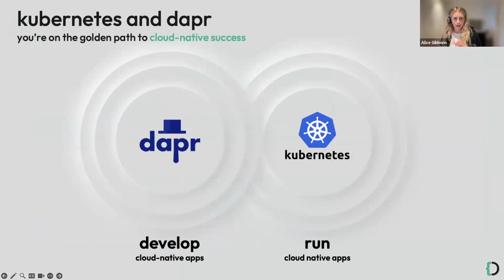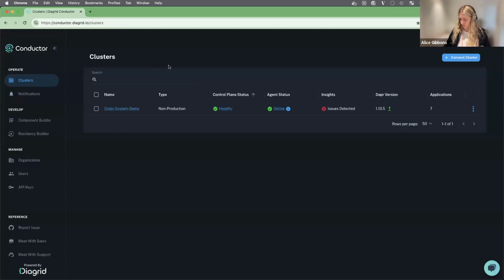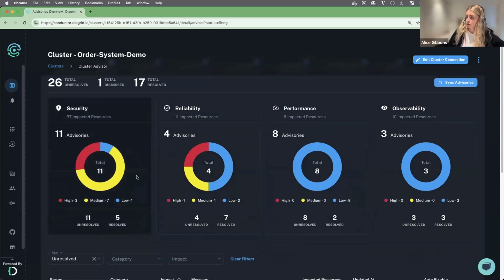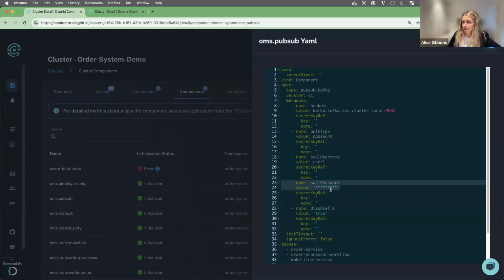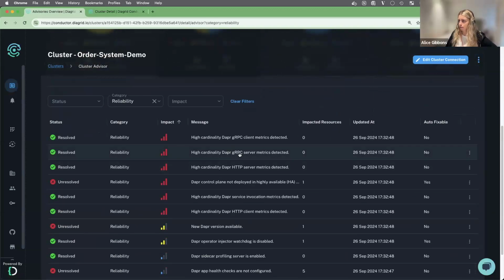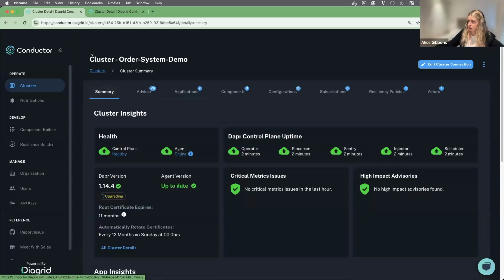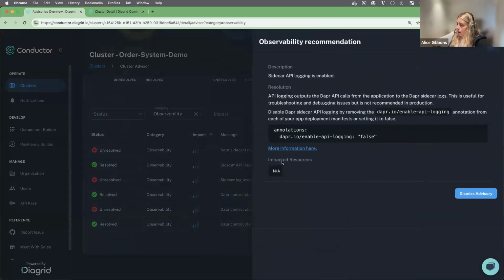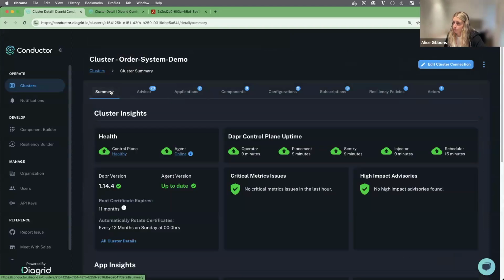"Productionalize" your Dapr-Enabled Applications with Diagrid Dapr Ops Dashboard Advisor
Generate a report of over 50+ advisories completely tailored to your Kubernetes clusters across any of your prod or pre-prod environments. Join Alice Gibbons, Diagrid customer success engineer, as she deep dives into the advisories offered by Diagrid Dapr Ops Dashboard, including:

- Common development misconfigurations such as Dapr resource scoping
- Zero trust security features for communication and infrastructure access
- Reliability recommendations for high availability deployments & improved application health
- And more!